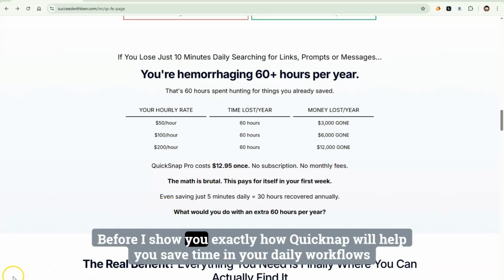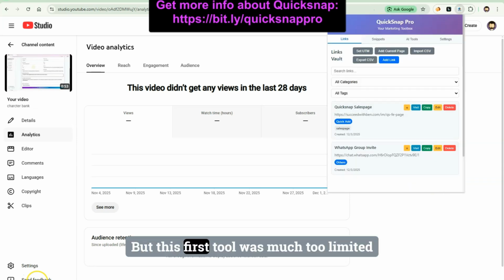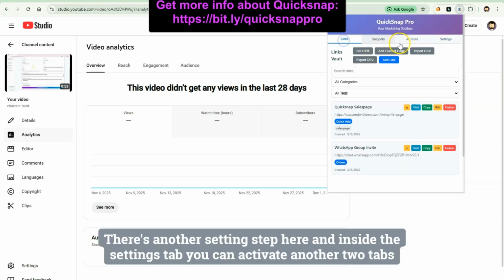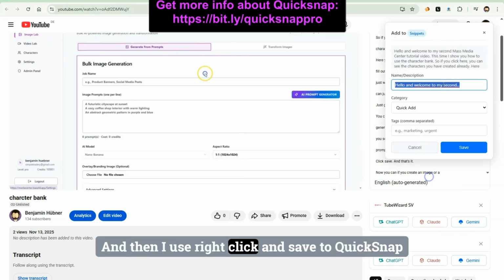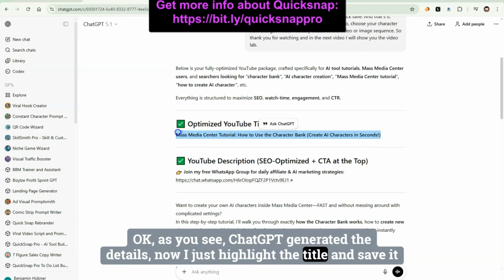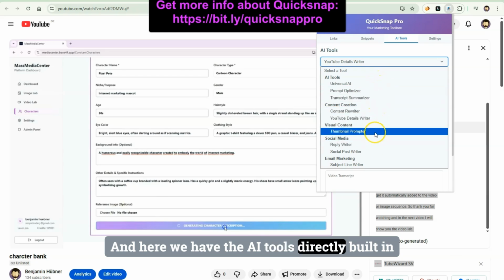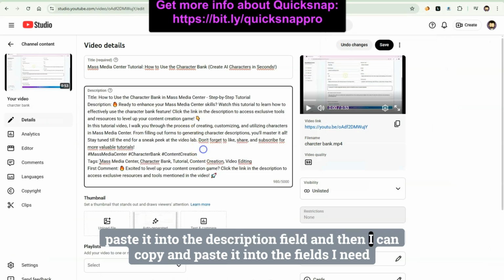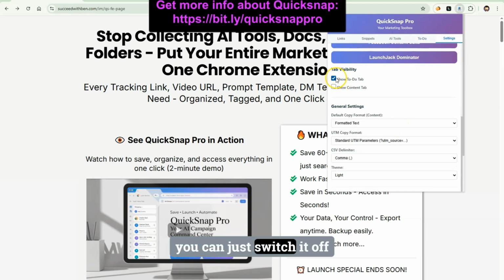QuickSnap Pro Demo - Chrome Extension For Marketers - Organize Links, Templates & Prompts + Ai Tools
QuickSnap Pro is finally here — and in this video I show you exactly why I built it, how it evolved from a simple link saver into a full workflow automation system, and how it can instantly speed up your daily online tasks.

Inside the video, you’ll see how QuickSnap Pro lets you store links, prompts, transcripts, CTAs, and content snippets… and paste everything anywhere with one right-click.
I also show how to use the built-in AI Tools tab (including the YouTube Details Writer), the UTM builder, the to-do list system, saved workflows, and how to set up your own custom AI tools with the QuickSnap Pro Assistant.

During launch you get:
✔ QuickSnap Pro lifetime access
✔ Unlimited links & snippets
✔ UTM builder
✔ Built-in AI tools (7 included)
✔ To-do list + workflow timer
✔ Custom GPT organizer
✔ Bonus training + templates

🎁 Launch Special: Get the entire system today for only $12.95 before the price increases.